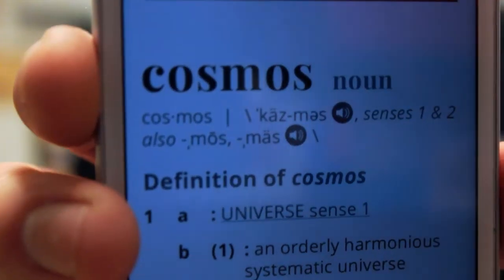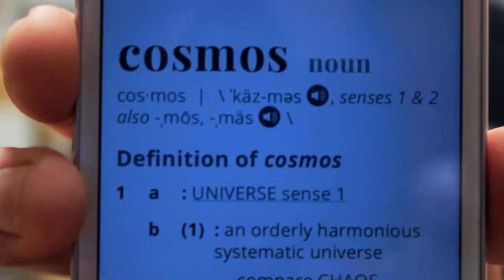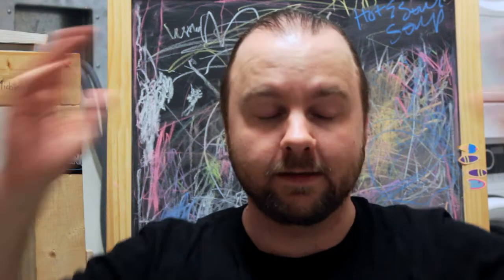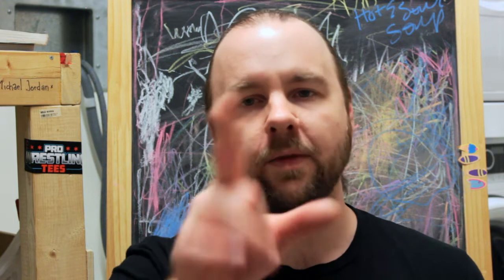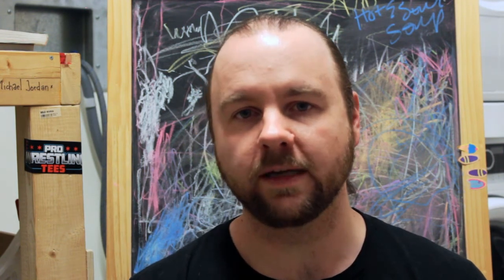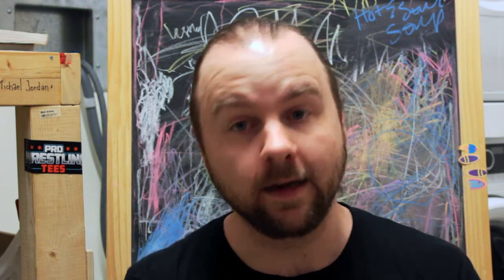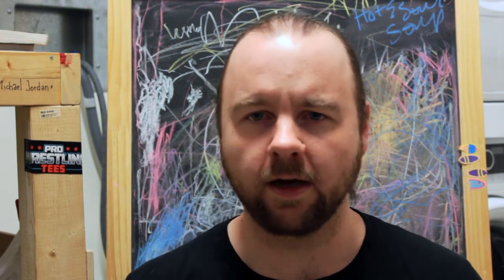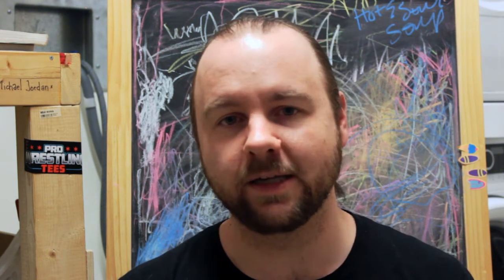What's in a NAME | Bubblegum Lazer 01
I just started a new channel dedicated to signal boosting games and game design concepts

The name is long and strange so I felt like I should explain why it is what it is. Also, I wanted to let folks know what's happening with THIS channel (tl;dr informal unscripted videos).